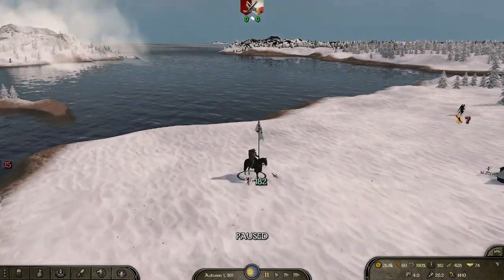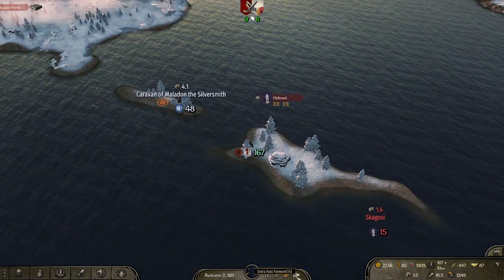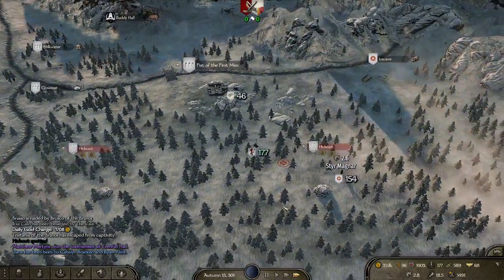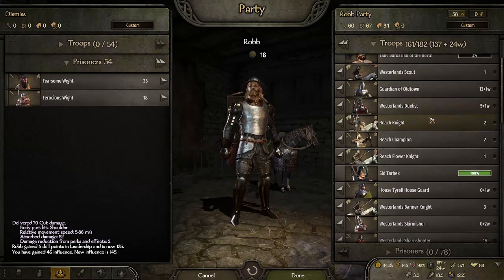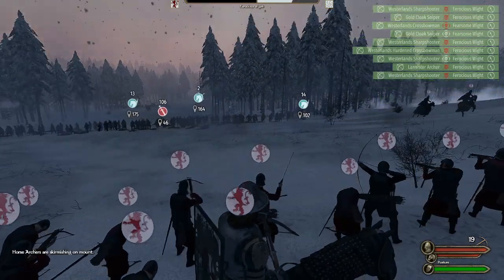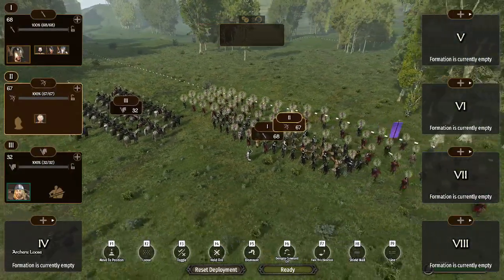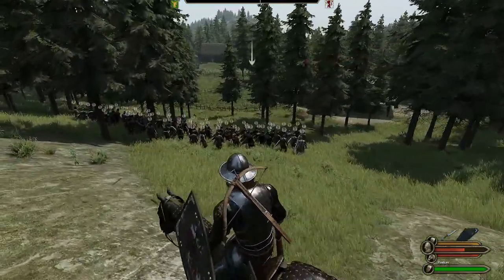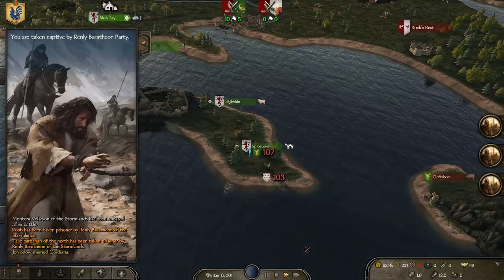The Lions Roar Against The Stag! #11 Realm of thrones for mount and blade: 2 bannerlord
in this episode our local forces build up alot during th peace time and we have our first one on one war against renly the fancy man of house baratheon!

The realm of thrones mod is a total conversion mod for Mount and Blade 2: Bannerlord that turns the world of caldaria into a full game of thrones themed world full of every house and character you love from the game of thrones and house of the dragon series.

Here are just a few things this awesome mod has to offer:

custom main map of Westeros and a large part of Essos
20 new kingdoms added and existing kingdoms converted.
21 new cultures
lots of new basic, noble and House troop trees
hundreds of customized NPCs from Game of Thrones
Hundreds of new armors and weapons
Hordes of wights roaming north of the wall and a one v. one encounter with the Night King
All native clans converted and over 100 new ones added.
Hundreds of towns, castles and villages added.
Giants, Robber Knights, Skagosi, Kingswood Outlaws and 34 custom wanderers
10 custom mercenary clans with custom leaders
ability to steal unique weapons from some Lords.
RIDEABLE DRAGONS
Custom scripts and story events

Find the Mod List and load order on my discord!